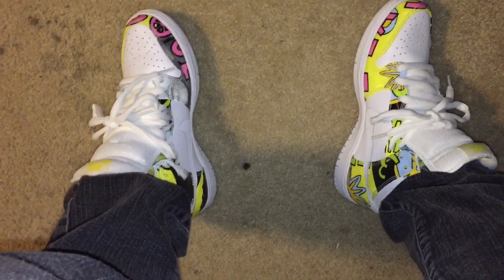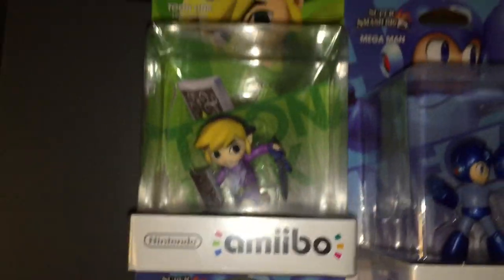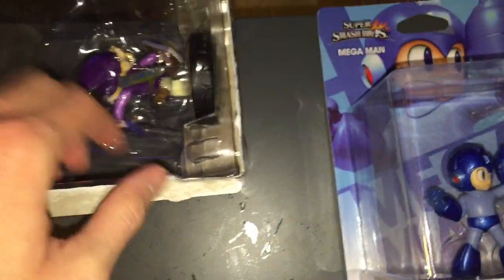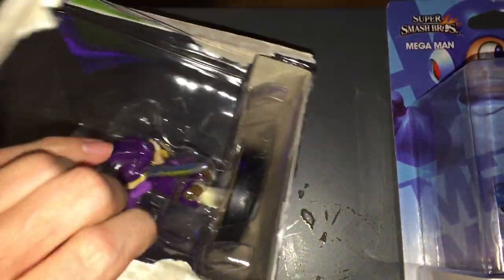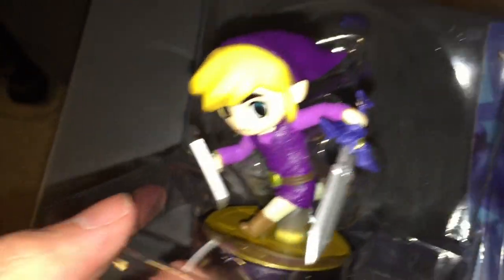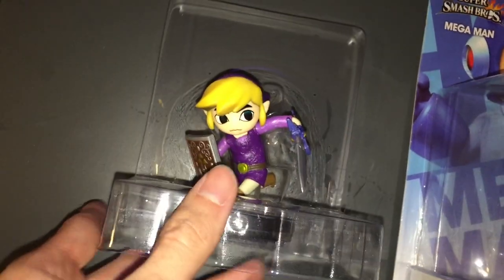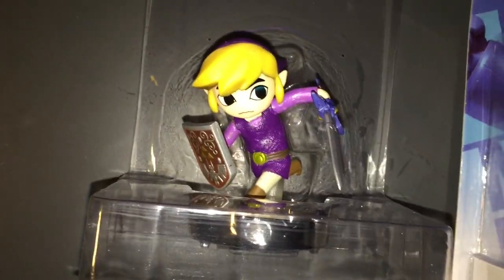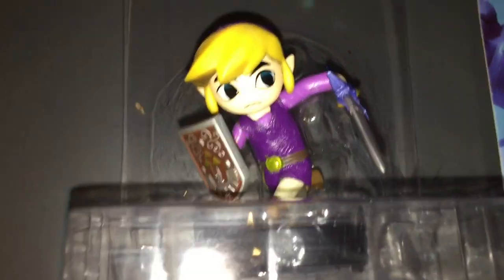Franalations Purple Toon Link Amiibo